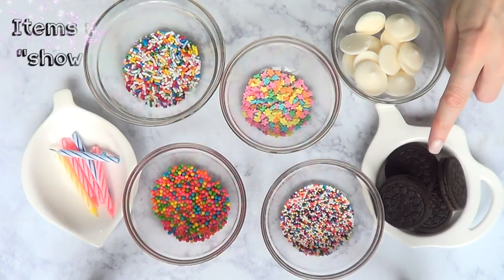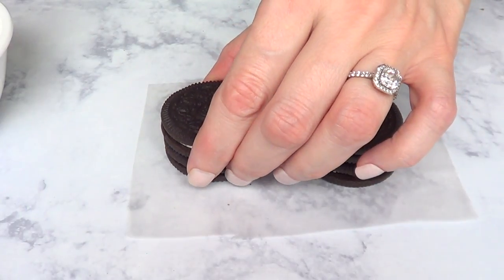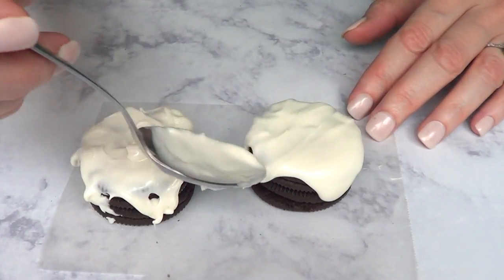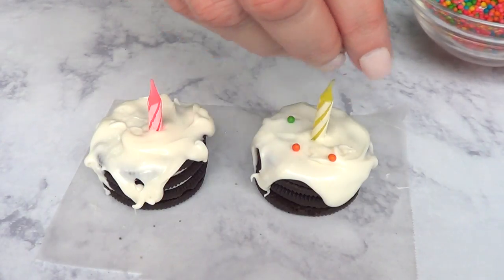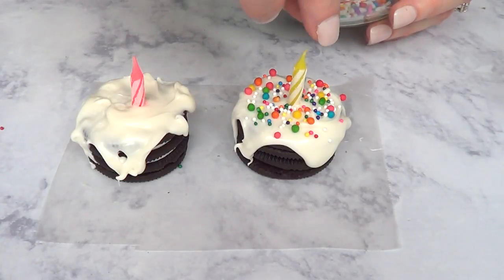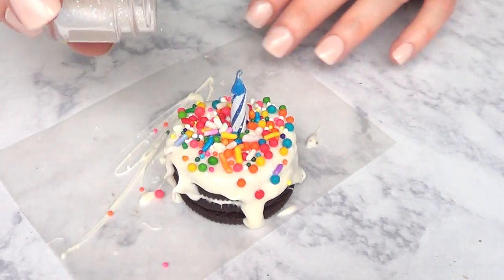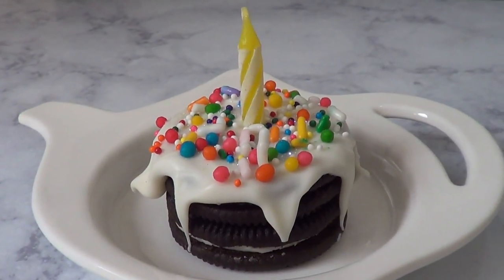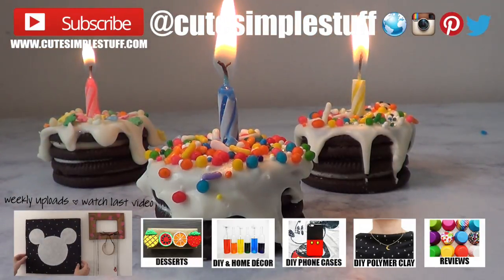DIY Oreo Cookie Mini Cake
Products mentioned:
Oreo Cookies 2 per cake
White Candy Melts
A bunch of different sprinkles
Candles
Wax paper
Tablespoon
Rainbows Disco Dust
(optional) baking cups